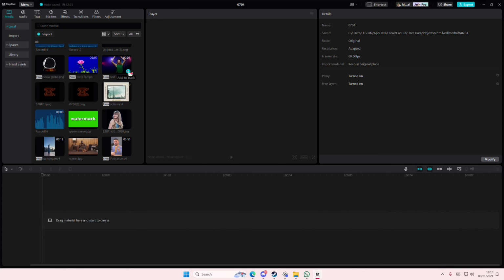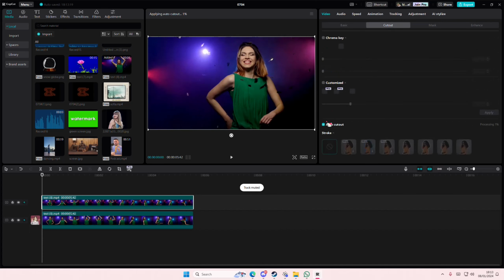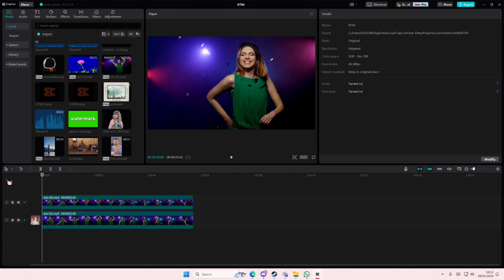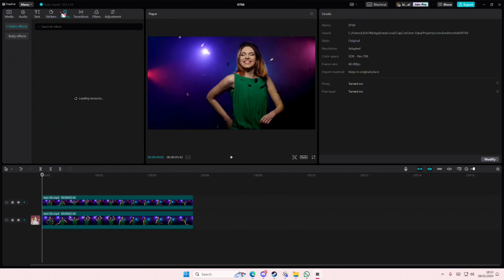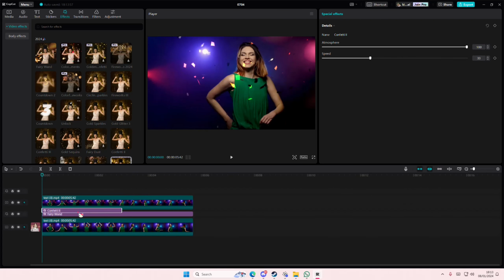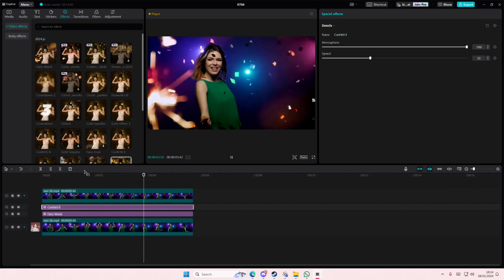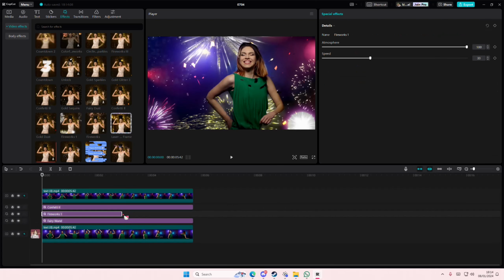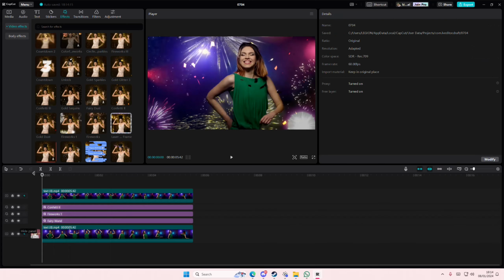Magical Background Video Edit! How You Can Apply Effects To The Background Only On CapCut PC?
Apply effects to your background only on CapCut PC by watching this tutorial.